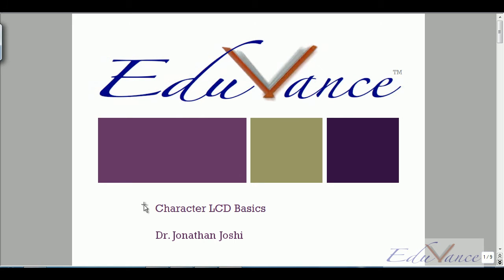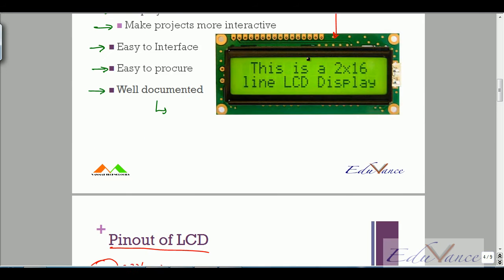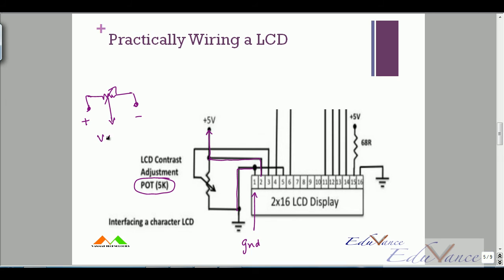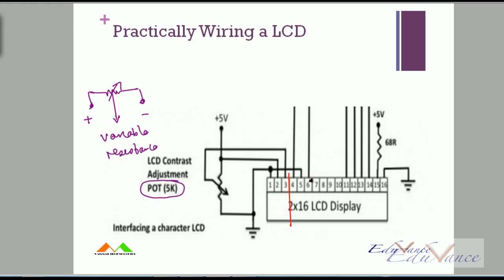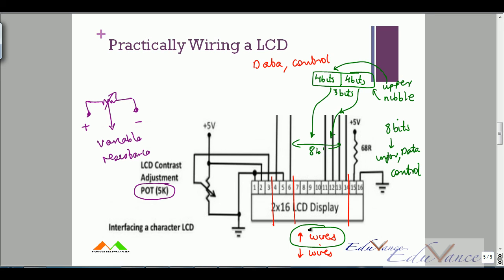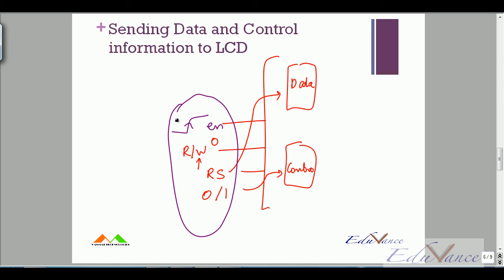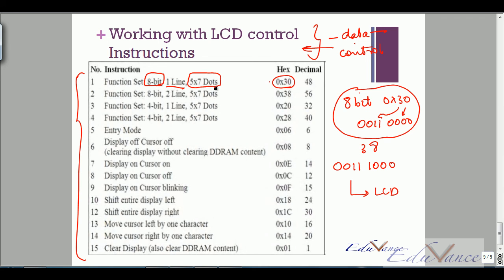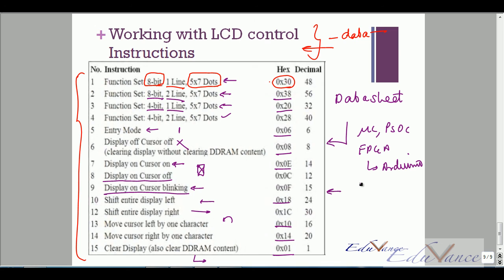Arduino Lecture 11 Character LCD Basics